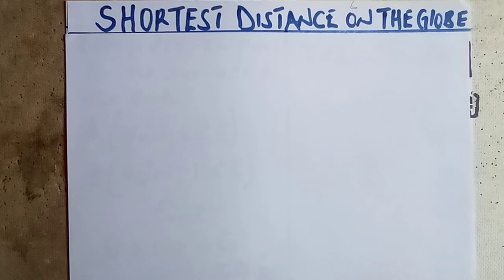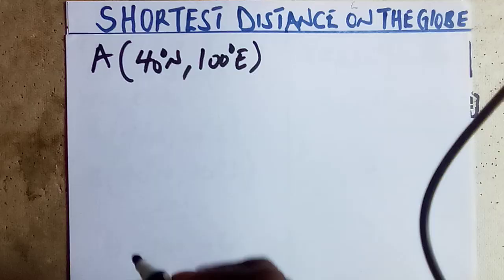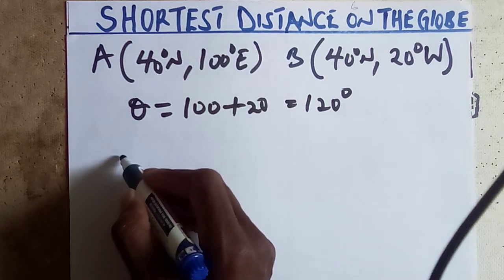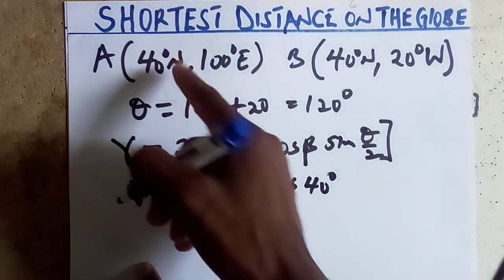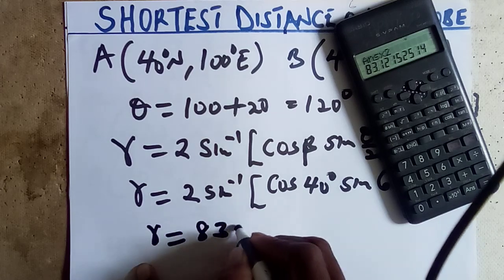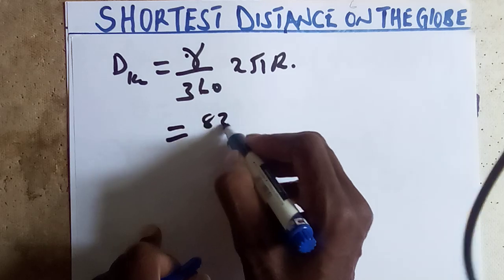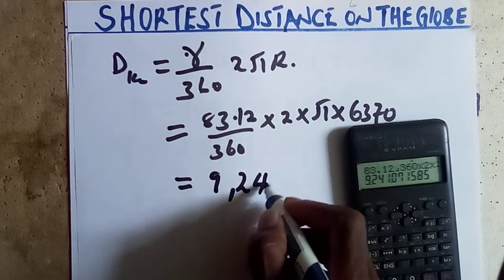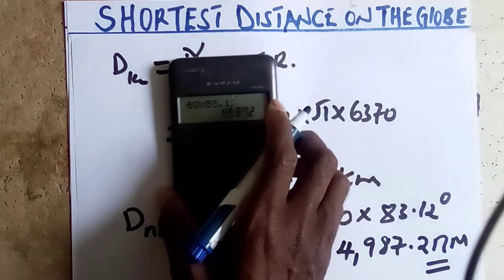How to find the shortest distance between two points on the surface of the Earth|Tr Oigo MSc